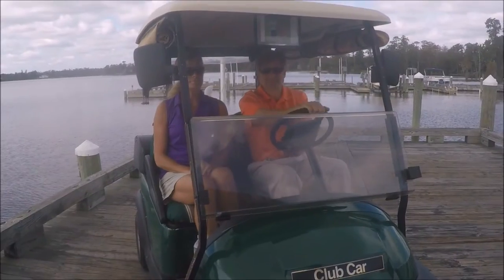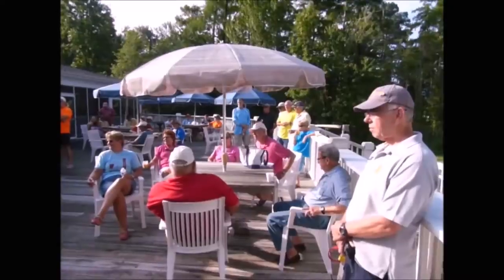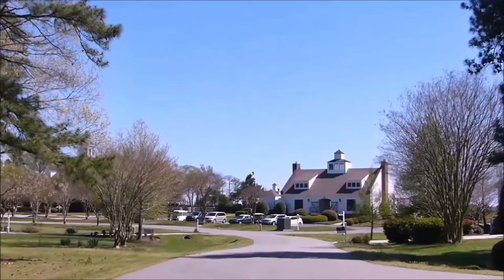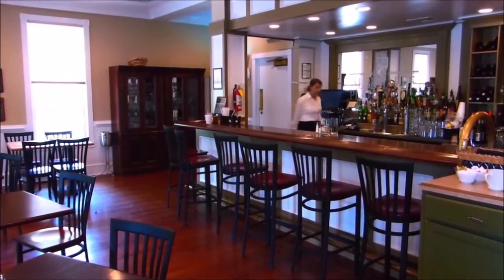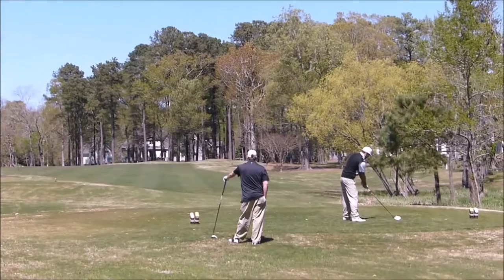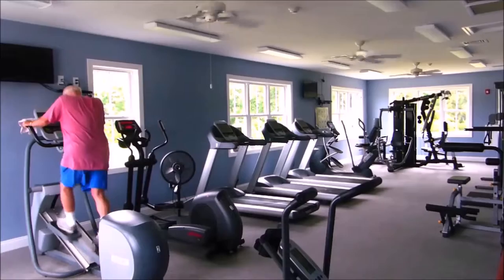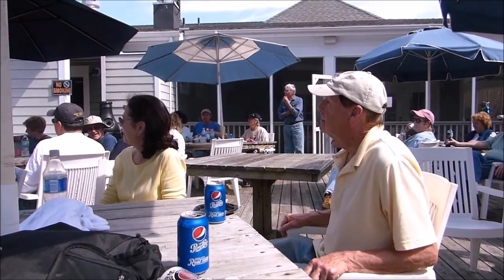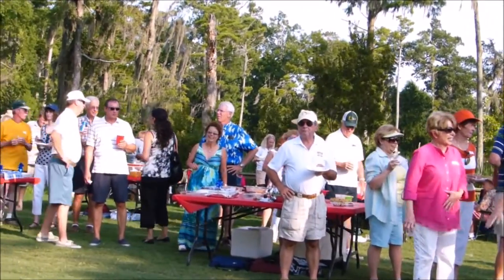Albemarle Plantation Marina Amenities Tour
Be Our Guest. Boaters who dock at Albemarle Plantation Marina in Hertford, NC, are invited to enjoy our amenities. Take a video tour of our Sound Golf Links, Pro Shop, Clubhouse Restaurant, tennis courts, bocce courts, community center, Marina Park, and Dockside.  Our full service marina offers fuel, pump-out, water, electricity. Boaters are often seen fishing and crabbing off the dock. Please, Be Our Guest.